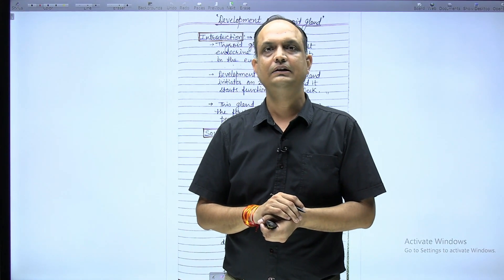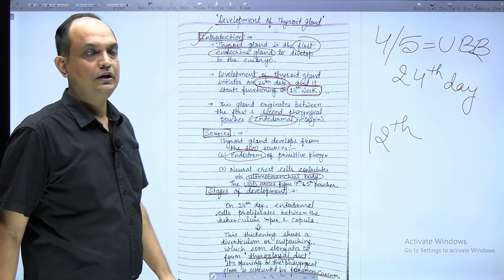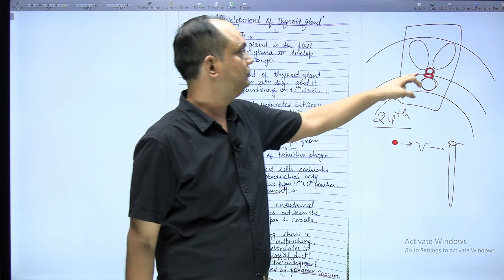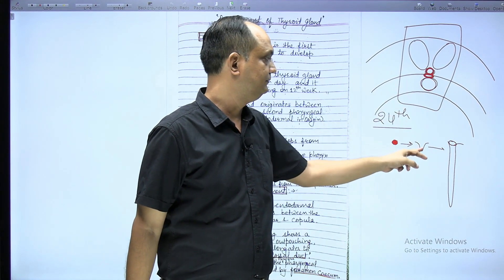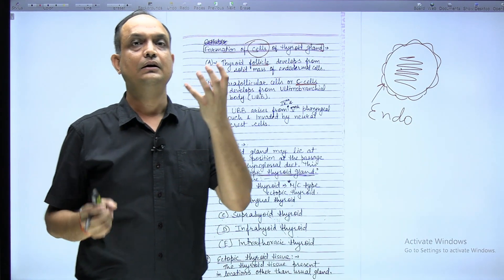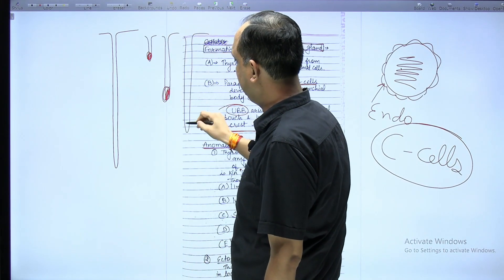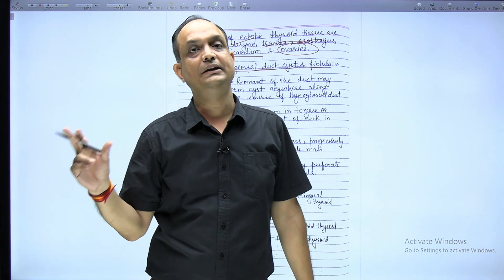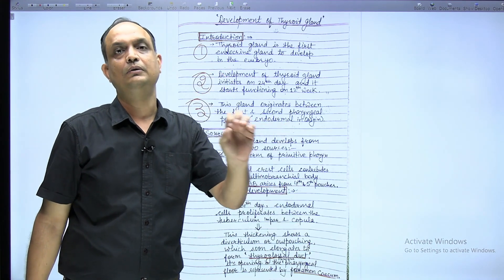Development of thyroid gland | Embryology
What are the stages of development of thyroid gland?
What is the fate of thyroglossal duct?
What is the source of parafollicular cells of thyroid gland?
What is the thyroglossal duct cyst?

0:00 Introduction
01:19 Source of thyroid gland
01:52 Stages of development
06:15 Fate of thyroglossal duct
07:00 Formation of cells of thyroid gland
08:38 Ectopic thyroid gland
10:43 Ectopic thyroid tissue
11:15 Thyroglossal cyst and fistula